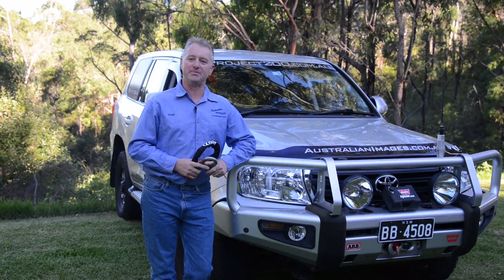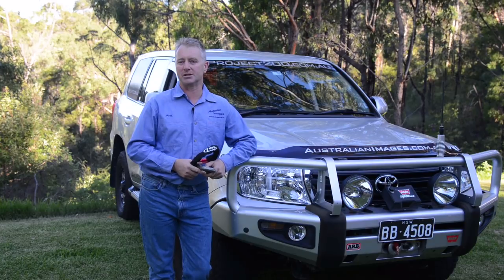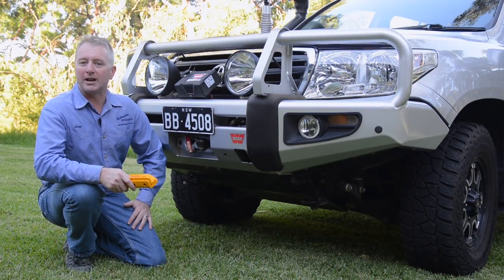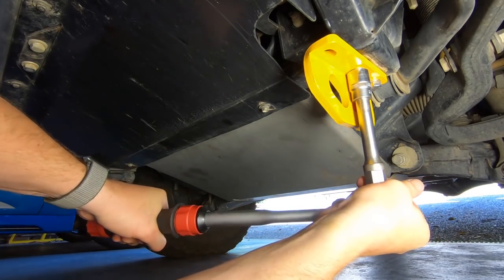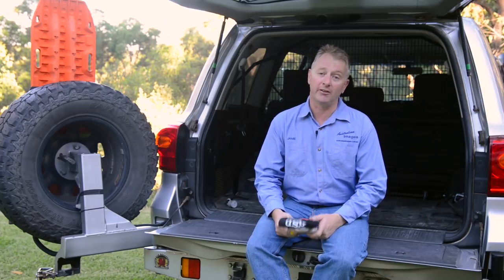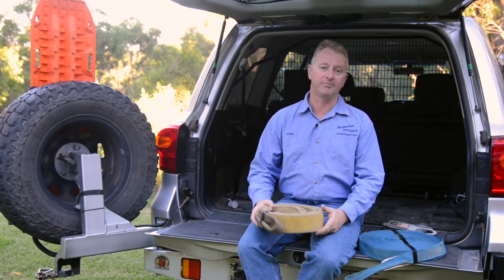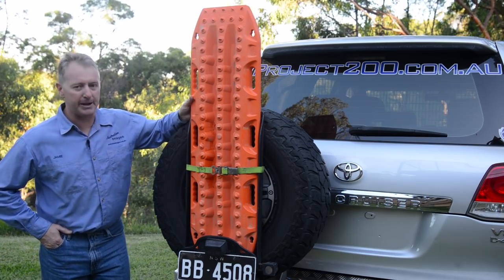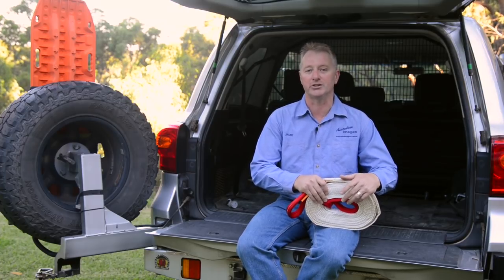Recovery Equipment for touring and overlanding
Tips on recovery points and gear to prepare for touring and overlanding in your 4WD. More info and links to destructive product testing